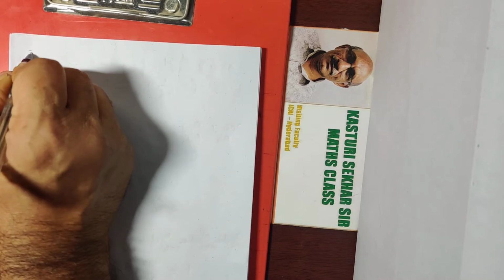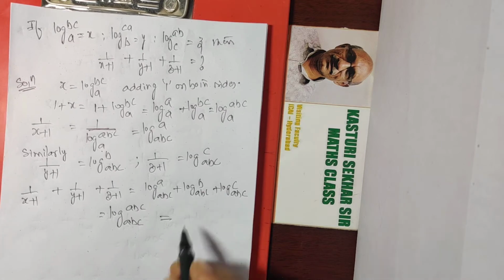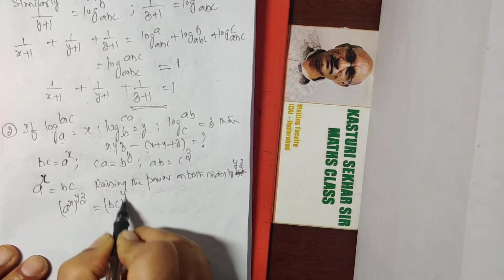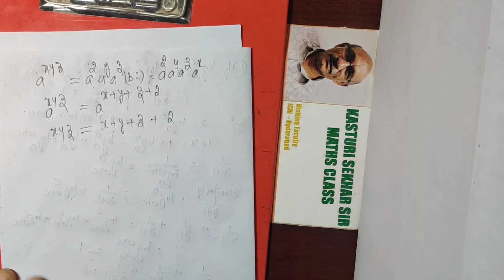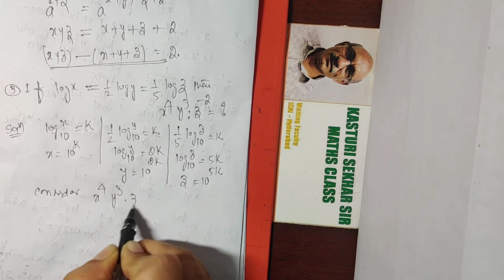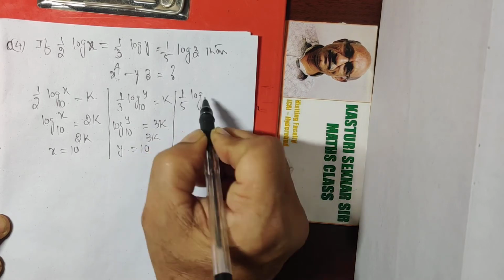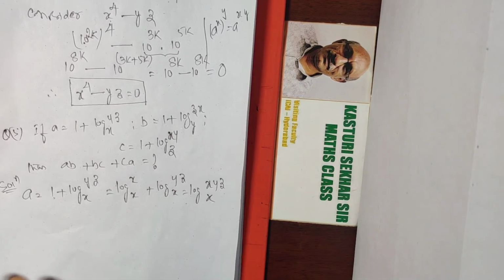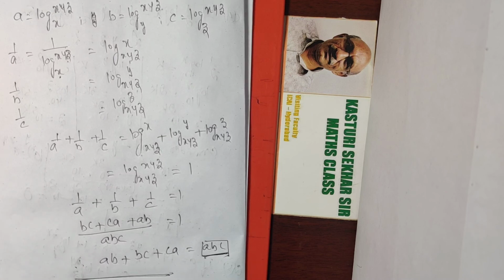CA foundation . ICAI material solutionsclass in English : 9.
This video is having solutions to various problems from ICAI Material and CMA Material.